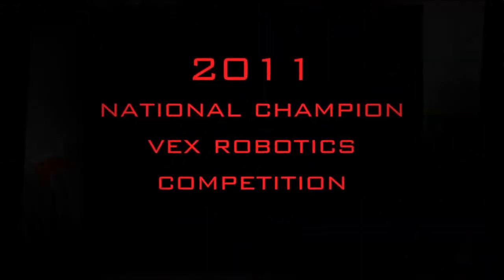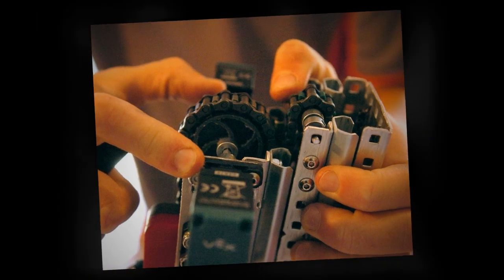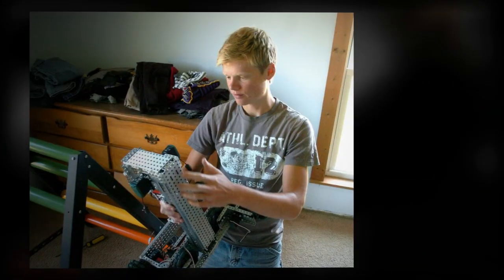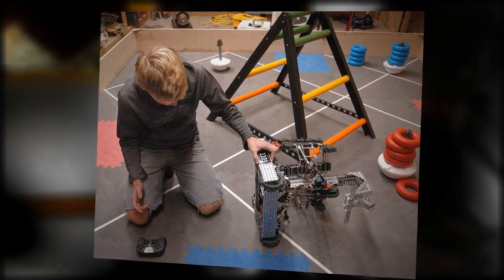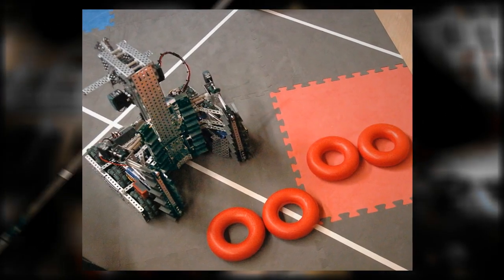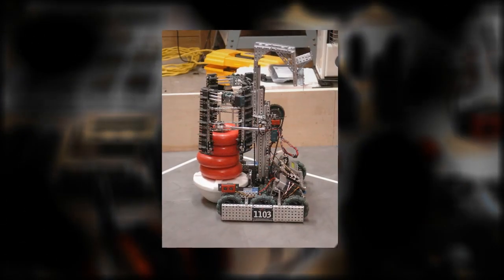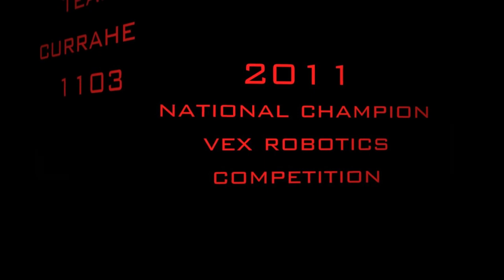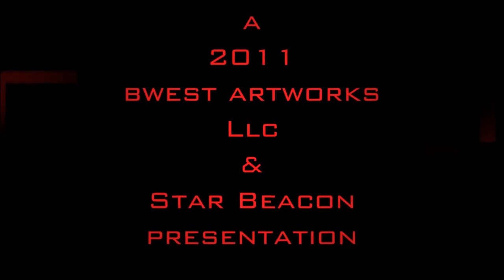One Against the World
Joshua Wade, of Orwell, OH., is the 2010 Vex Robotics Programming Skills Challenge World Champion and the 2011 Vex Robotics National Champion.